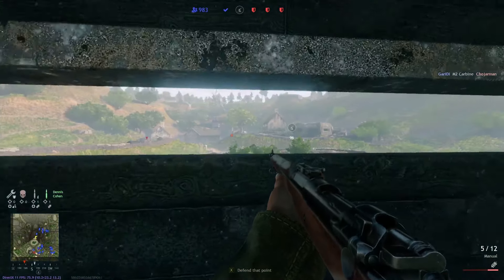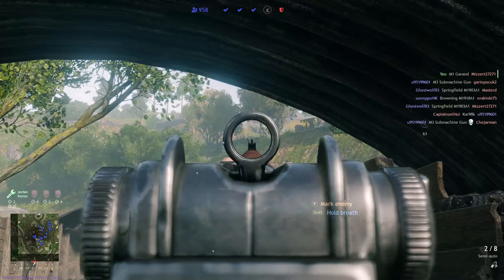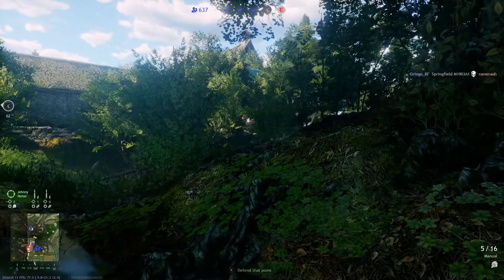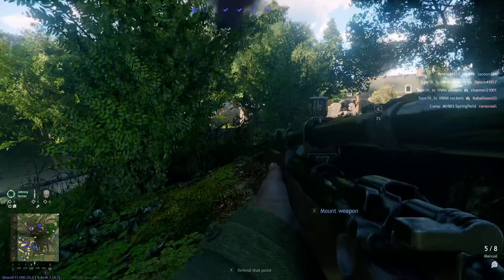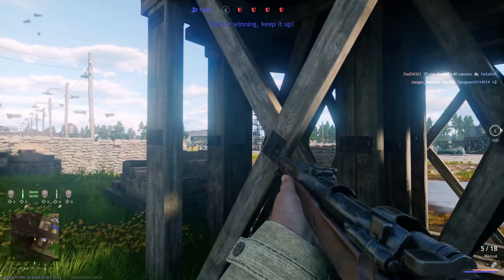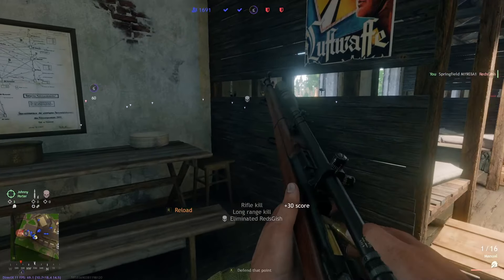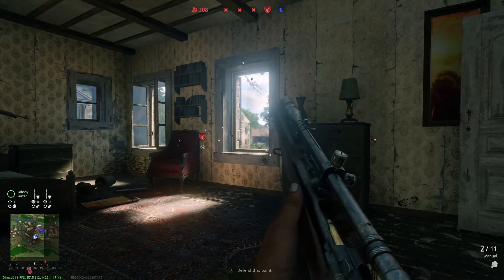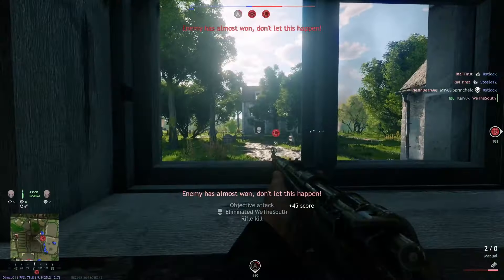How to play Sniper ENLISTED sniper guide and tutorial for new players PC game Tips and Tricks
This guide is all about keeping you concealed and getting kills! This enlisted sniper guide and tutorial teaches you how make Ambush, Tracking, and Key hole shots. Terrain navigation and positioning are covered so that you learn how to remain hidden. Perks, weapons, and orders are not covered.

Enlisted is a squad-based first person MMO shooter covering key battles from World War II. The game carefully recreates weapons, military  vehicles and the atmosphere of that era, while demonstrating really massive clashes of numerous soldiers, tanks and aircraft with artillery and naval support.

Most of the Enlisted game modes simulate a battle involving several infantry platoons and gives the player control over a squad of soldiers with various roles (i.e. submachine gun soldier, sniper, radio operator, rifleman and others), a whole military vehicle crew or an aircraft pilot. One of the fighters is controlled directly, while others move and shoot independently following the player's general orders. In a situation where all the soldiers in the squad have fallen, a player respawns with the next available squad. This decision makes Enlisted battles look massive and spectacular while keeping the input of each individual player in the overall team victory quite significant.

Enlisted is developed by Darkflow Software studio using Dagor engine - the same engine that is used by Gaijin Entertainment’s War Thunder military online action game. That’s why the accurately recreated ground vehicles and aircraft look, move and are controlled in the most realistic way and their damage model is quite sophisticated. For example, when a shell breaks through a tank armor, the trajectory of individual shards is properly calculated as well as the exact consequences to each vehicle part and crew member.

If you like what you're seeing and want to support the channel, click the link below or the JOIN button on the home page and sign up for a monthly membership. Members get to see new video a week or more before they're released to the public.

Features:

– Epic massive battles that look as massive as the historical battles, like the Omaha beach landing.

– High input of each player in the team victory: Despite the massiveness of the battles, the result is significantly defined by the performance of each player.

– The diversity of game roles and the ability to switch between them on the fly: one minute you’re storming enemy trenches with a submachine gun, the next, you’re hiding on a roof with a sniper rifle, and you can also jump into a tank to break through the defenses, throw grenades towards the enemy vehicle or provide air support to your teammates.

– Enlisted looks authentic even in the tiniest details, like the appearance of soldiers and buildings or a tank’s damage model. The list of vehicles and weapons available in specific missions is also based on real history, so you cannot use equipment from 1945 in a battle that took place in 1941.

– A player can customize and train squads according to their individual playing style, unlock perks and upgrades as long as this does not contradict the historical accuracy principle.